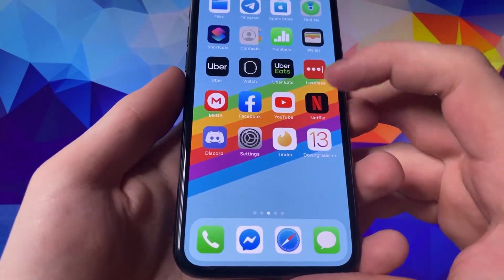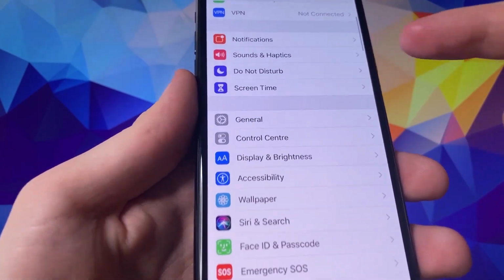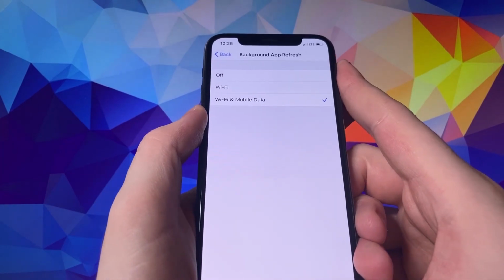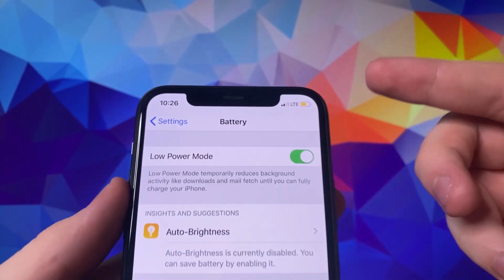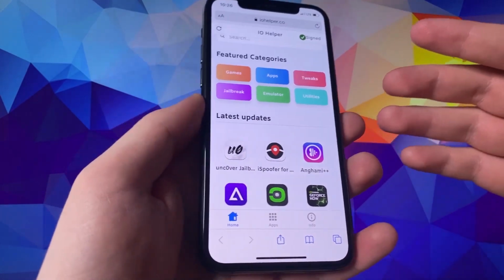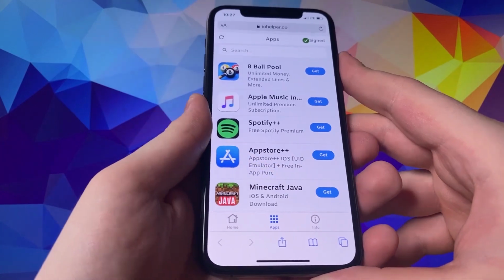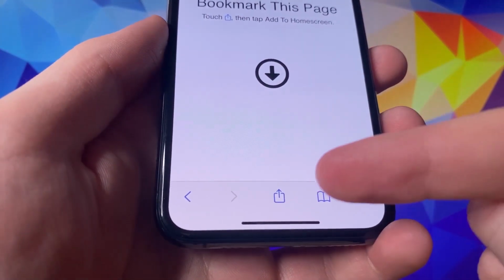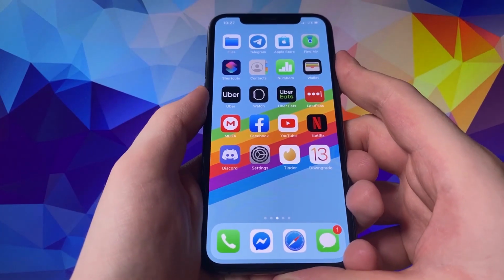How to Downgrade iOS 14 to iOS 13 Without Computer - Downgrade iOS 14 to iOS 13 Without Losing Data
Hey guys, How you all doing? I am back with wonderful method to How to Downgrade iOS 14 to iOS 13 Without Computer. After an update to iOS 14 most of the iOS users didn’t like ot or have some major bugs in it. But guys don’t worry here is the simplest method I am going to share with you all which can help you downgrade from ios 14 to 13. Guys let me tell you that for this method to Downgrade iOS 14 to iOS 13 Without Losing Data you don’t need any kind of technical knowledge.

From this video guide you will learn exactly how to How to Downgrade iOS 14 to iOS 13. So lets move on to the procedure to Downgrade iOS 14 to iOS 13 Without Losing Data. First watch this video guide to How to Downgrade iOS 14 to iOS 13 Without Computer till last and follow all the steps carefully so that the downgrade from ios14 to ios 13 achieved in first go. Also guys I have tested this method on all different variants and its working perfectly fine.

Thanks guys for supporting my channel.